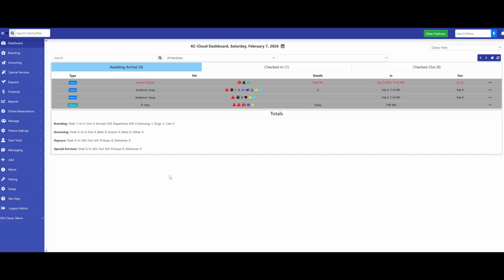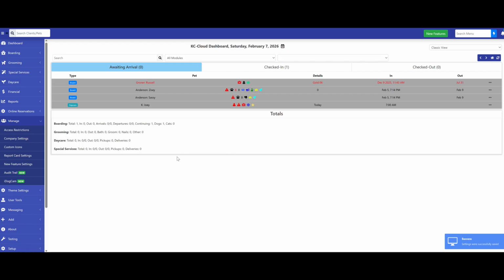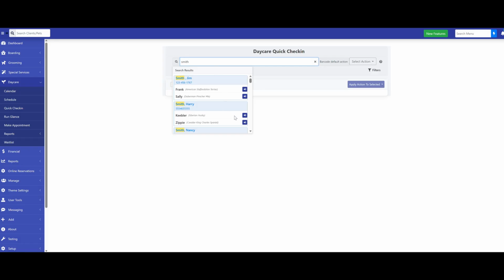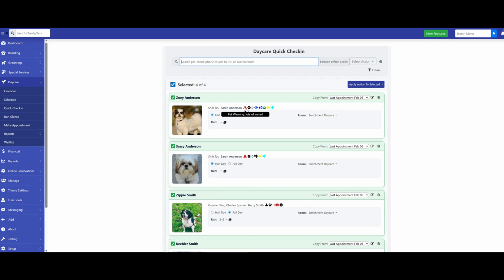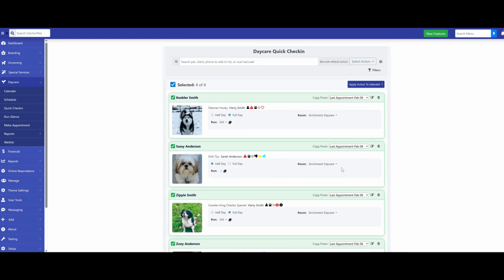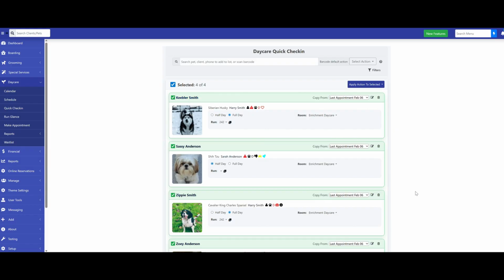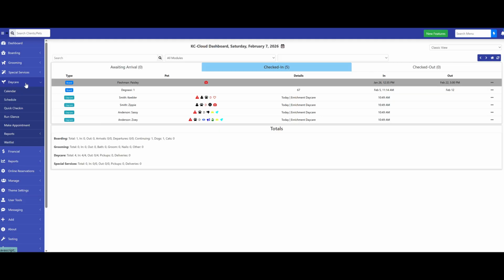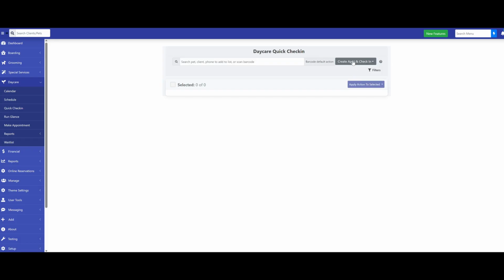Daycare Quick Check-in Tutorial